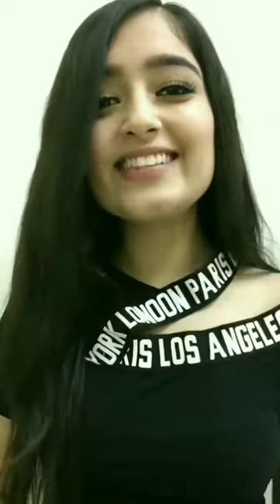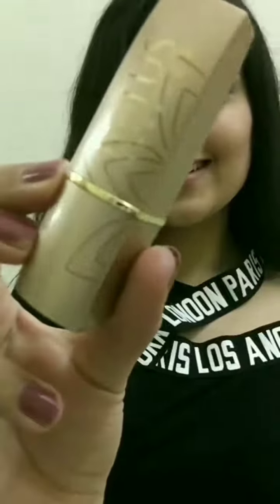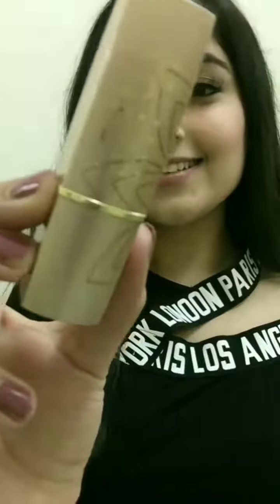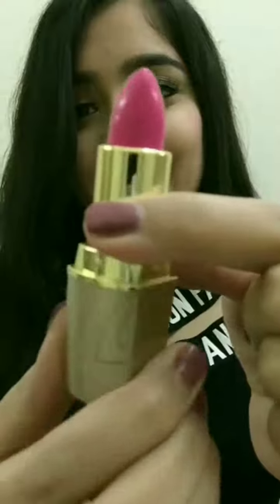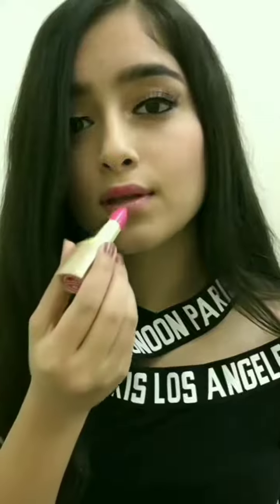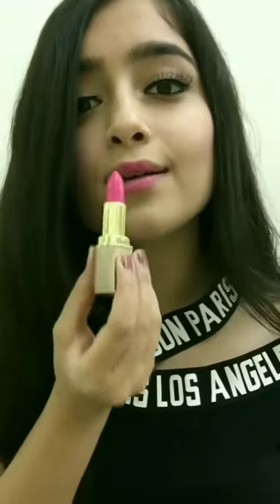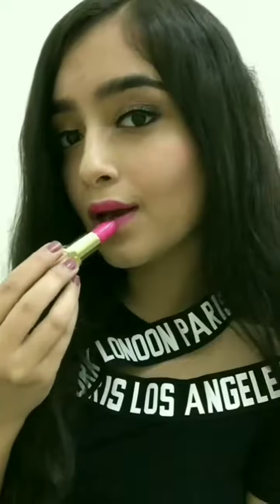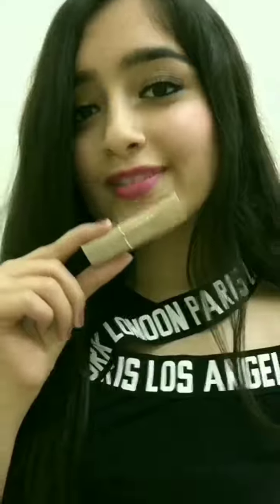How to Apply a Lipstick Perfectly? that glam couple/ that glam girl